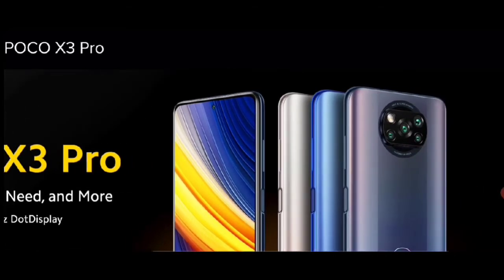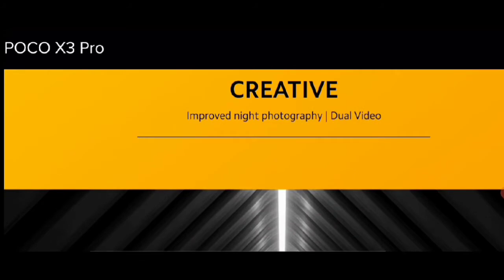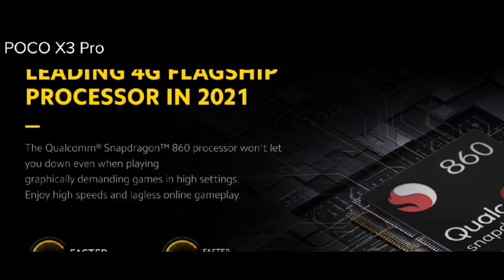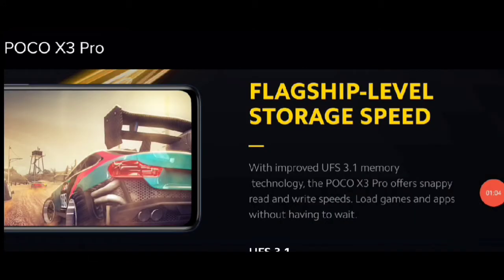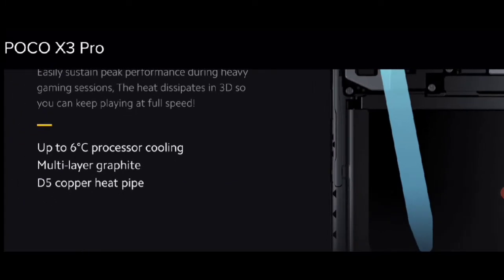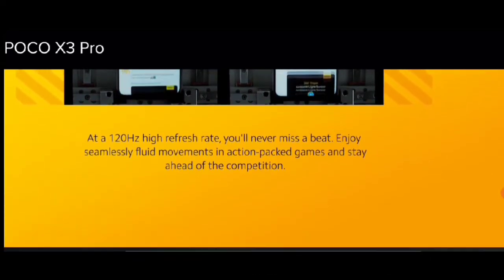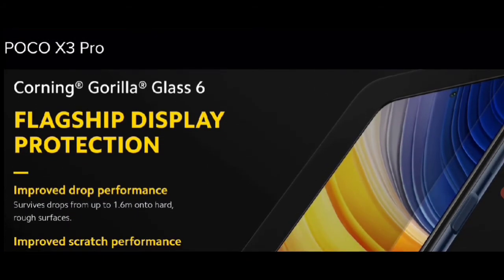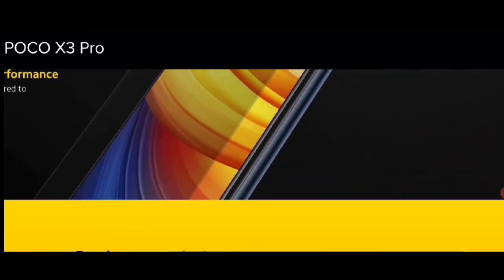Poco X3 Pro Unboxing Mobile //Poco New phone // Best Poco Mobile //New features Poco Mobile